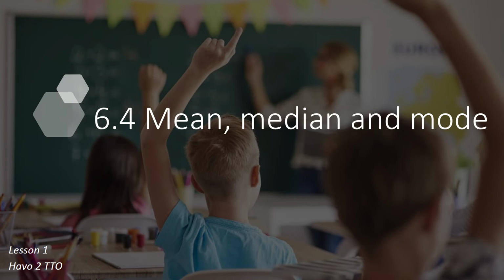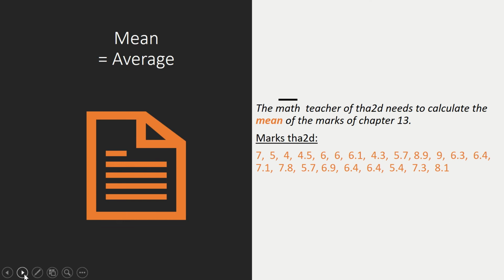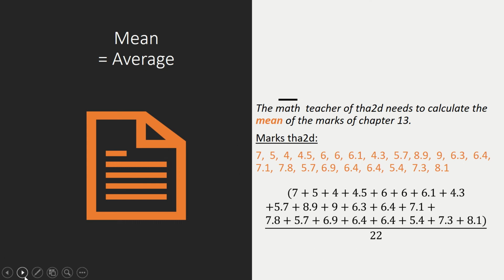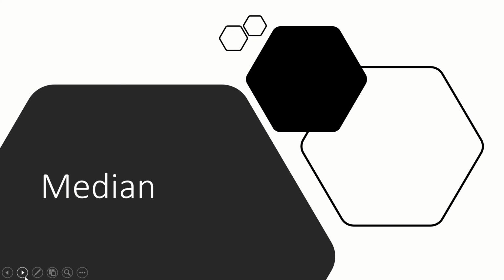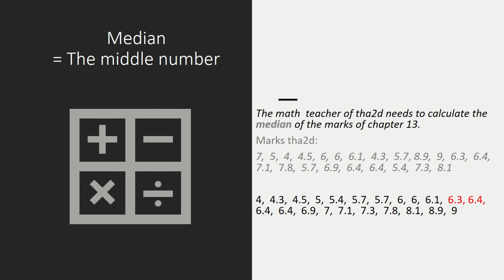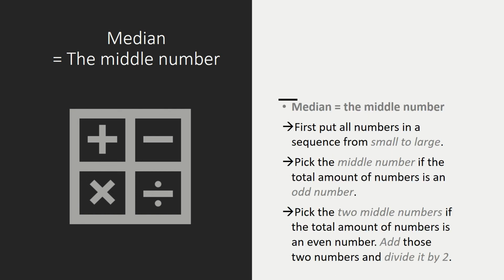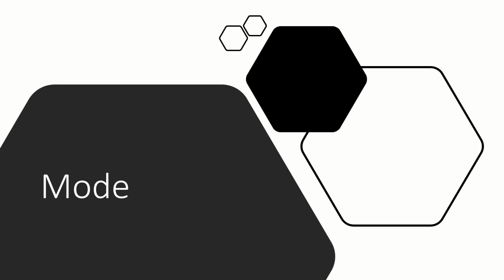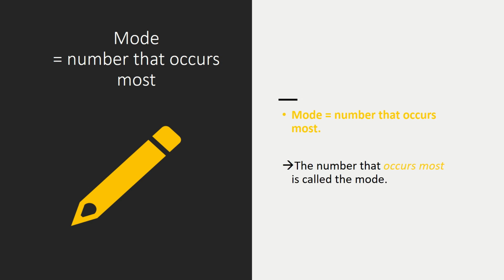6.4 Mean, median and mode | BEmath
Explanation about the mean, median and mode. Paragraph 6.4 of numbers and space, lesson one.